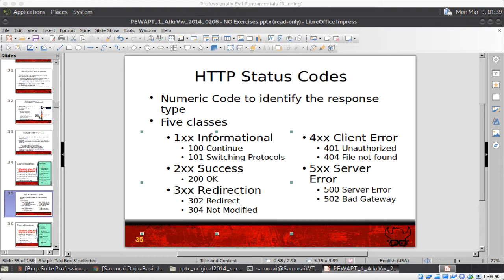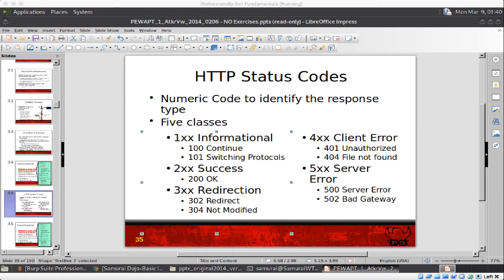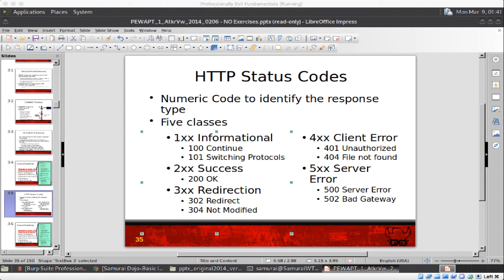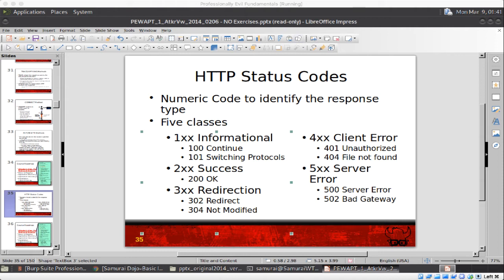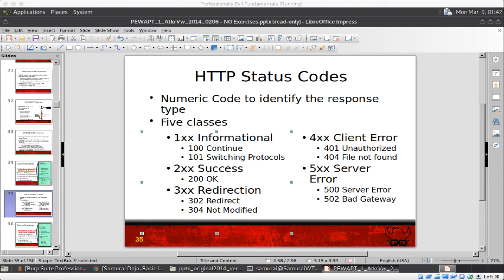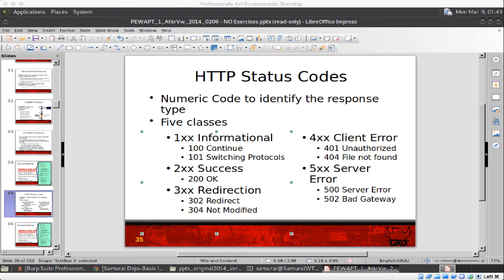Professionally Evil Fundamentals: HTTP Status Codes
At Secure Ideas, we are passionate about security education. In addition to concentrated courses, we provide a variety of free and inexpensive webcasts and recordings to meet our core value of creating and offering affordabletraining.

We have geared the Professionally Evil Fundamentals series towards providing informative, short-form definition videos.  We have taken a series of topics that beginners to information security need to know and presented them here.

Today's video discusses what HTTP status codes are.  Kevin Johnson is the instructor.

We plan to release videos twice a week for the foreseeable future.   If you would like to join the conversation, Secure Ideas has a Professionally Evil slack workspace.  The invite link is